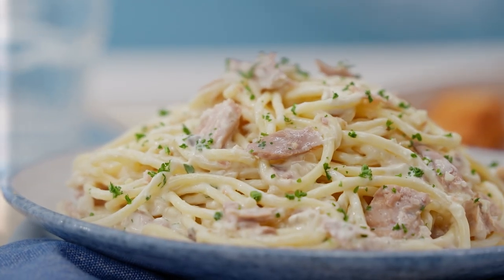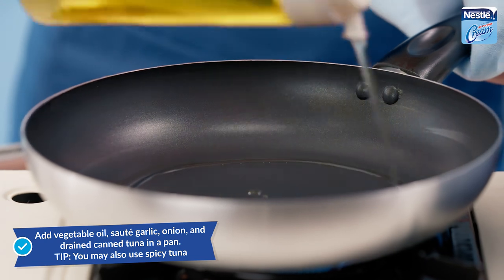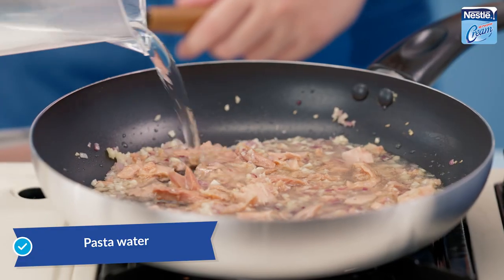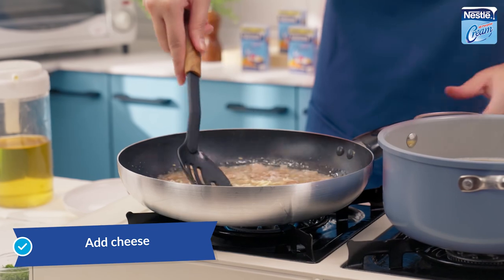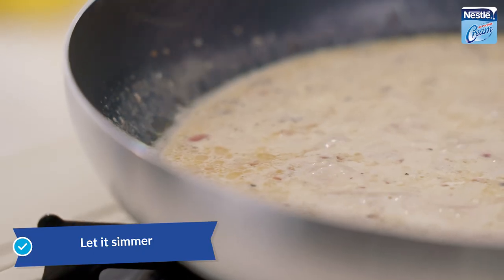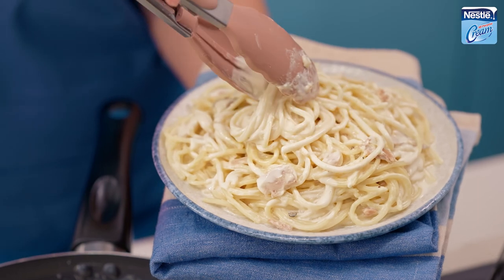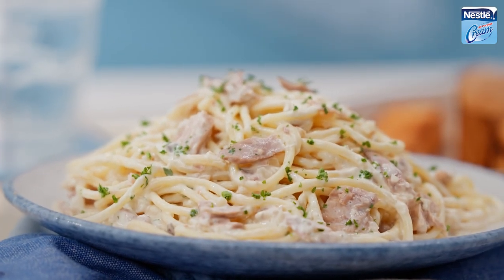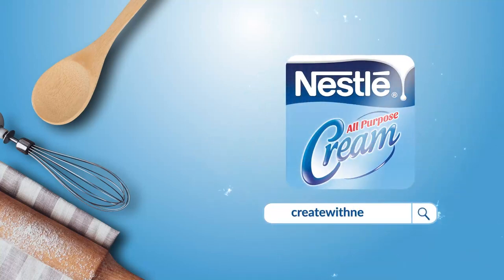How to Make Tuna Carbonara with NESTLÉ® All Purpose Cream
Your favorite carbonara, pwedeng gawing memorable with a twist with this Tuna Carbonara recipe!